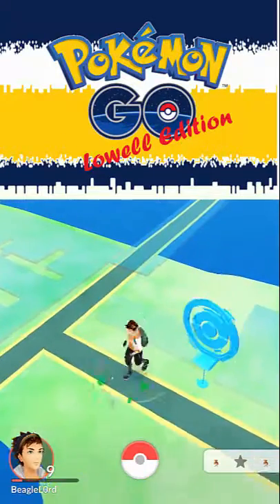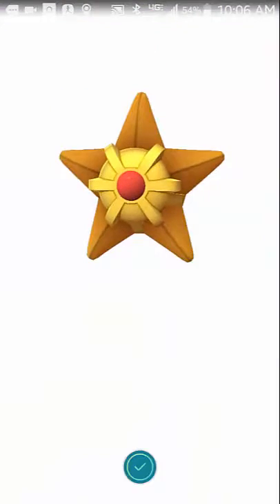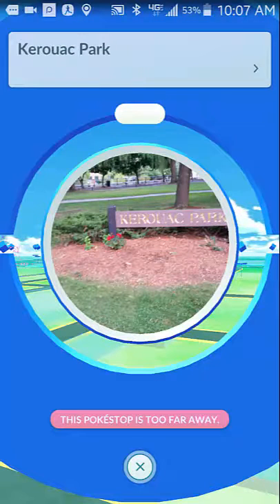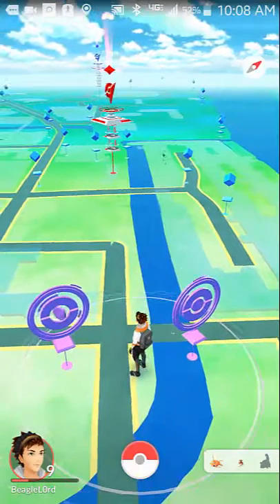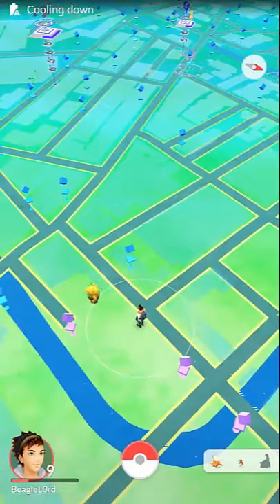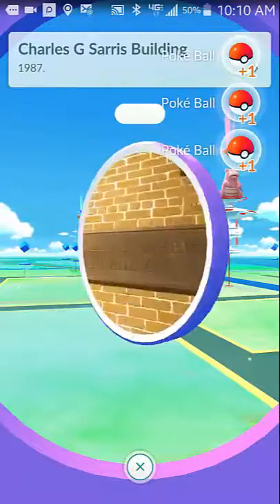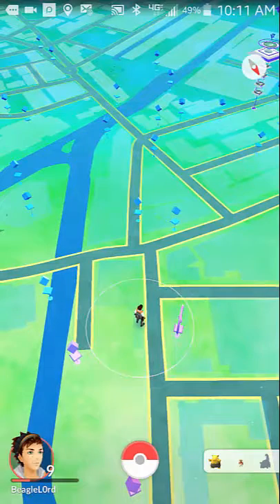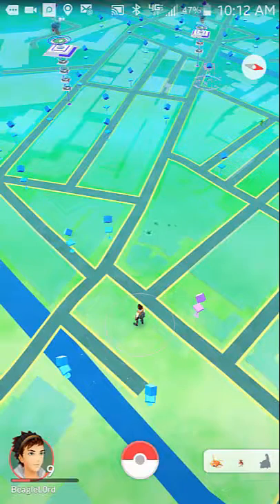Pokemon Go Lowell Edition 1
Hitting some of the pokestops in Lowell
and I grabbed another Drowzee and my first